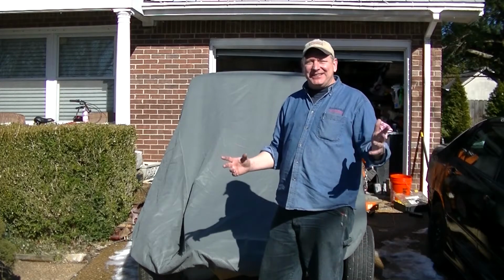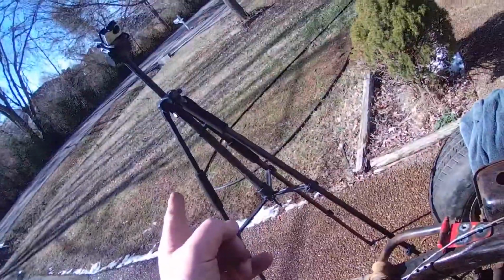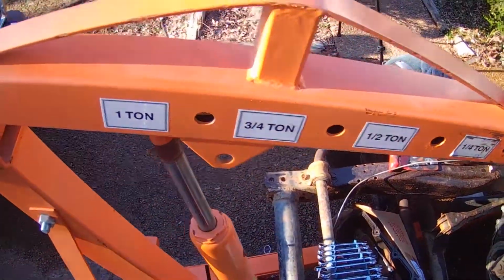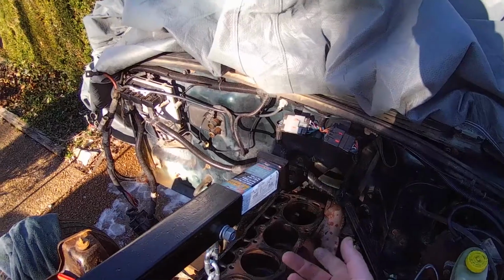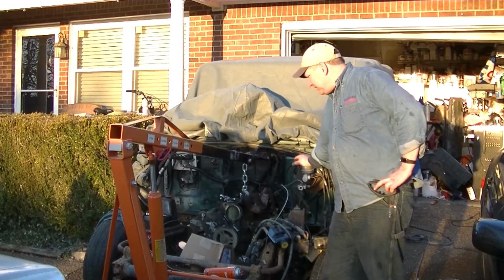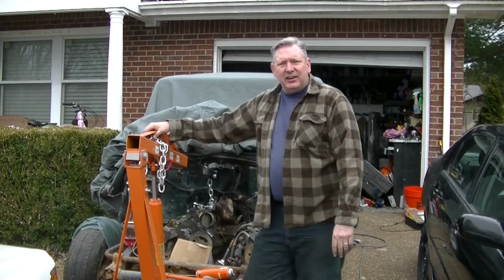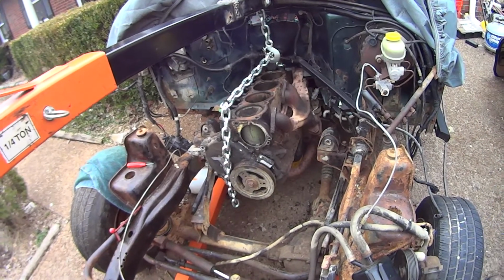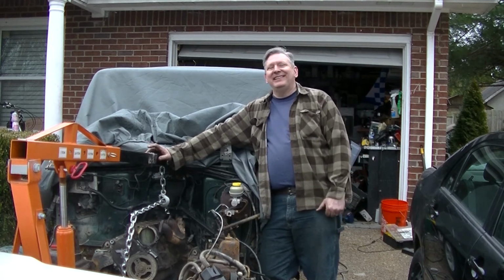Jeep Wrangler 2.5 / 4.0 Rebuild Series - Engine Removal - Delays - Engine Hoist Issues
Well - I had every intention of pulling this motor out today but after the Toyota repairs and having to go get parts to modify my cherry picker I was frustrated at the progress. Weather is sure not cooperating either lately.